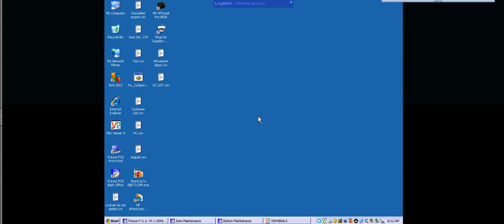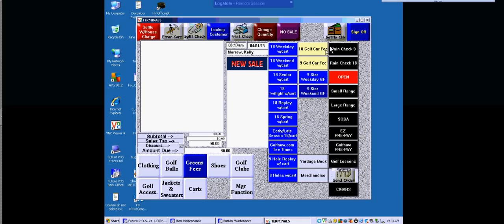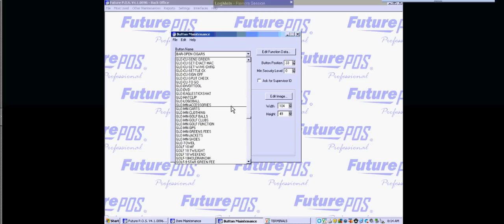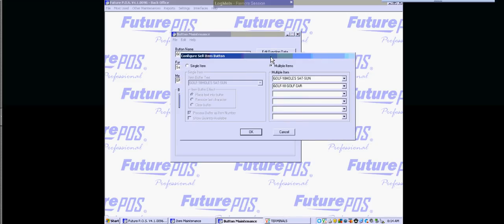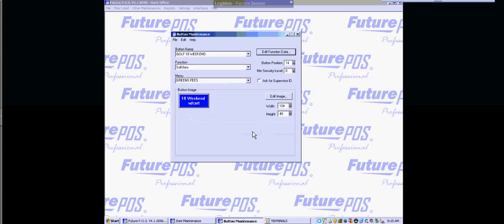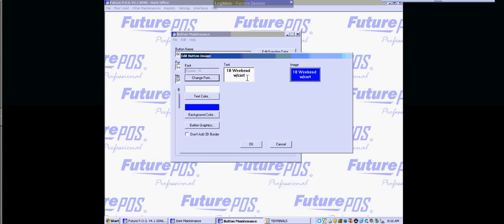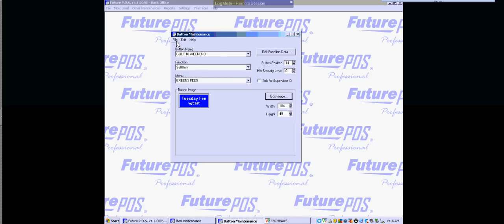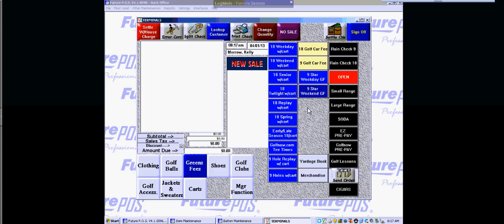Managers FPOS Tutorial #2-add button